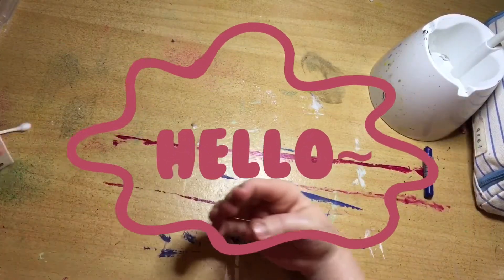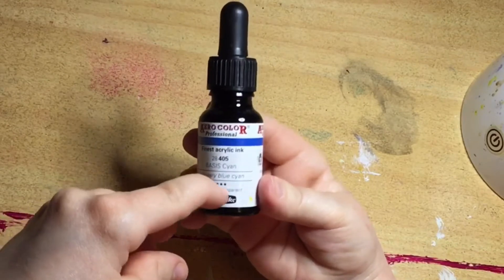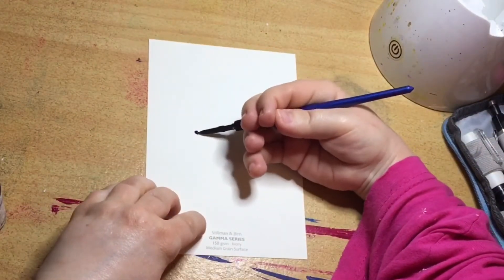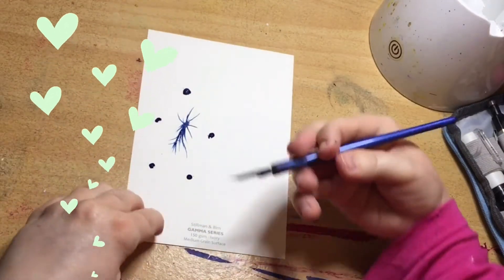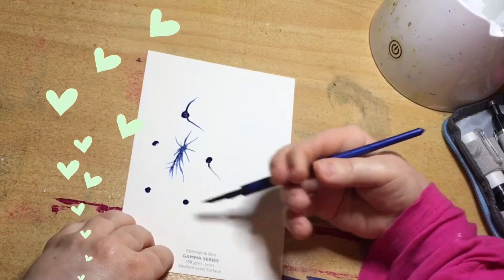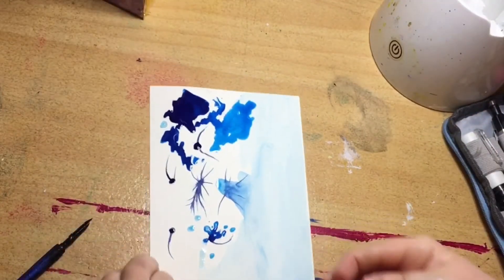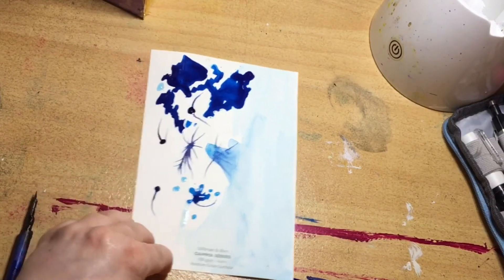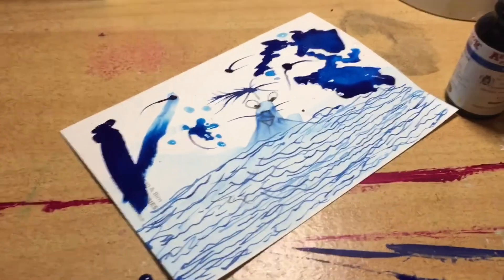Taking a look at Schmincke Aero acrylic ink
Today I’m taking a look at the Schmincke Aero acrylic inks

                        💝About me💝
Hi

❤️Music from ❤️

And